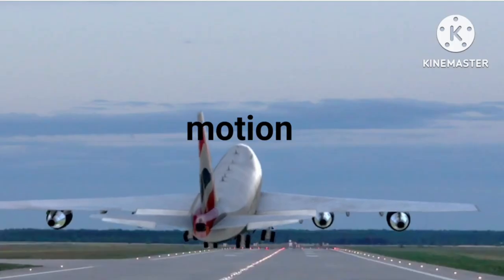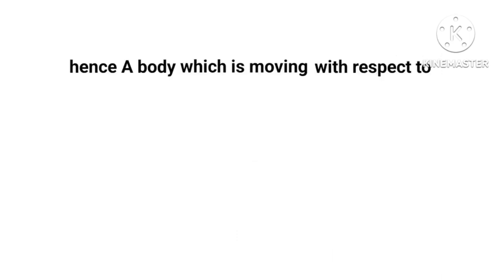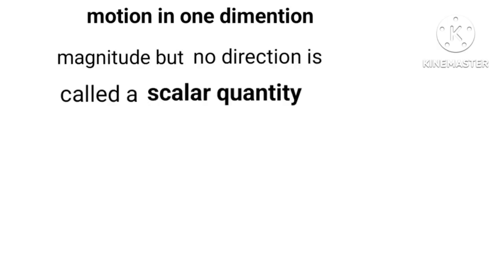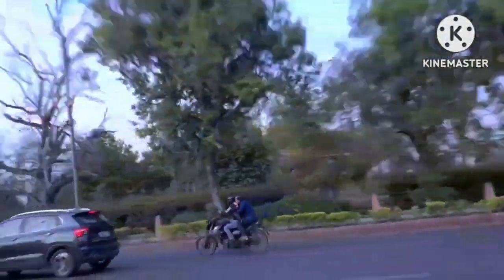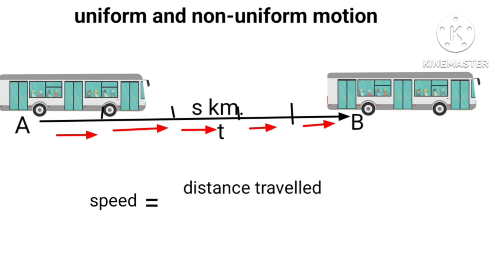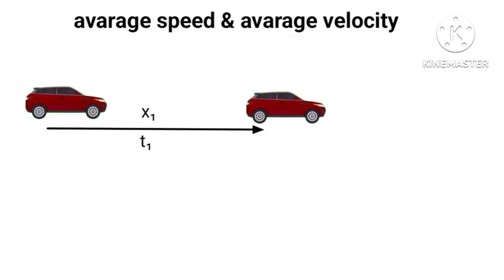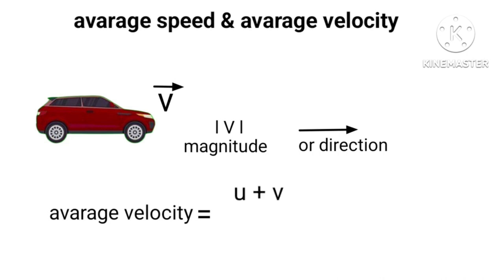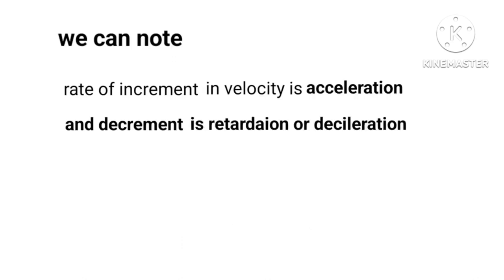physics class ix/uniform & non uniform motion/part-1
We have taken motion for cbse class ix in physics.videos are free of any charge..one can join on Google class room on ph 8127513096 & follow..

Keywords...
1. Relative Motion
2. Physics Class 9
3. Motion in a Plane
4. Relative Speed
5. Relative Velocity
6. Frame of Reference
7. River Crossing Problem
8. Motion Graphics
9. Physics Notes
10. Study Materials